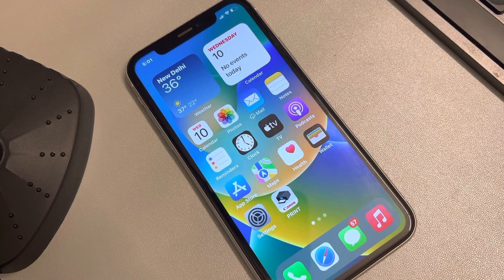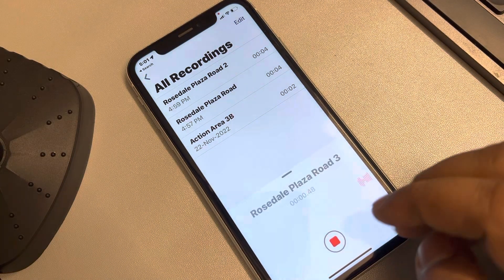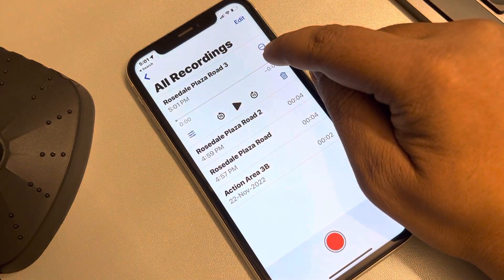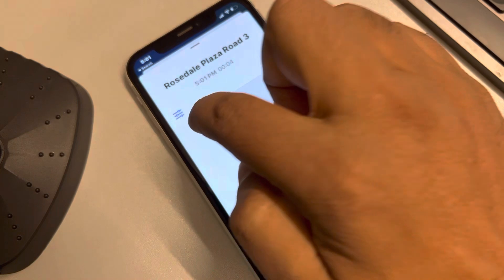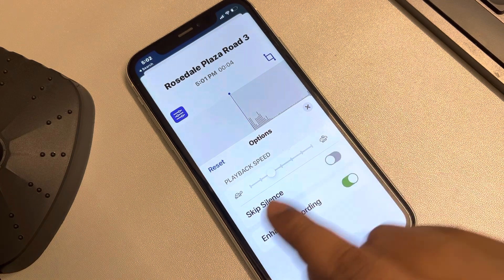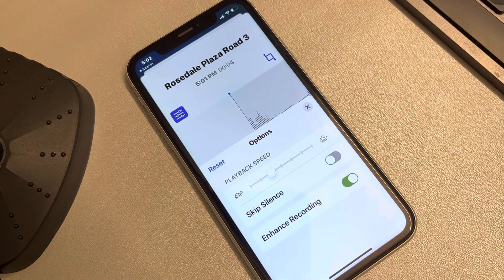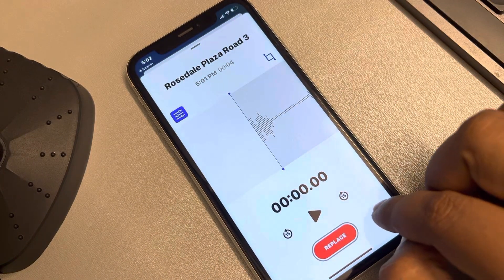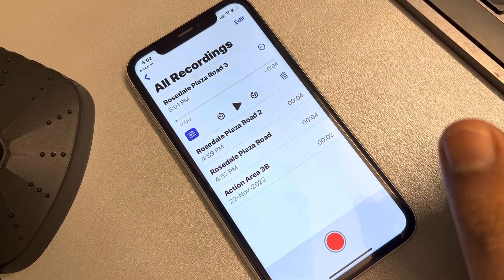How to remove the background noise from voice recording in iphone